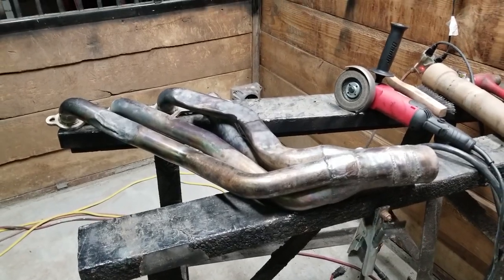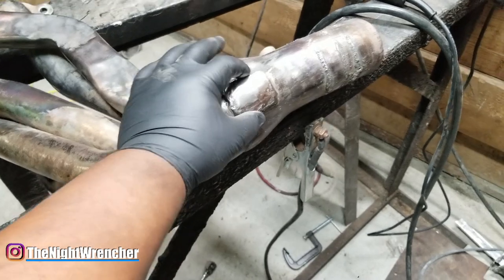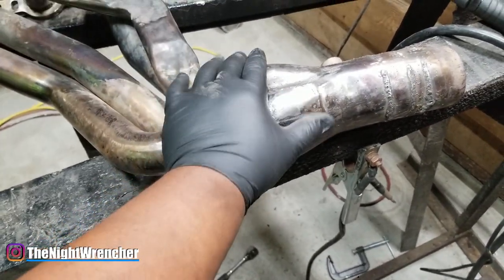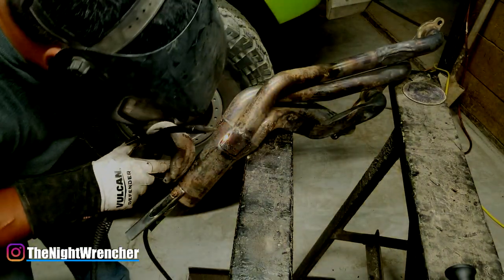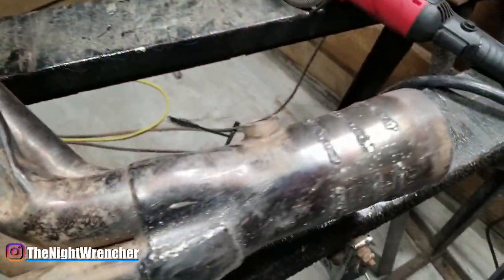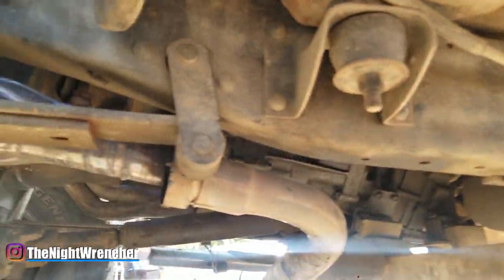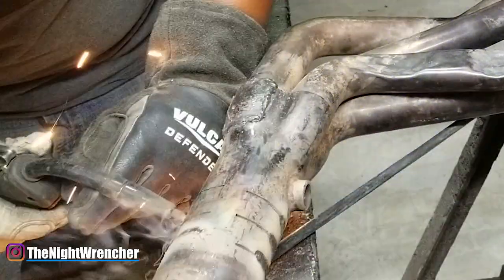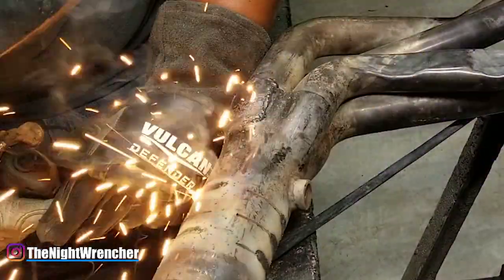Gasless Welding Stainless With Flux Core | Flux Core Welding For Beginners Tips And Tricks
This week we are looking at something that a lot of people seem to avoid and that would be welding stainless steel to mild steel. Although I am using flux core wire, I was able to weld up my header that had developed a hole. Once you get the weld started, welding up the rest of the metal should be no problem. Look into the rest of my flux core welding playlist if you are looking into learning how to weld well and avoid specific mistakes.

How To Weld Stainless With Flux Core | Flux Core Welding For Beginners Tips And Tricks |

In today's episode of how to learn flux core welding for beginners, I cut up some pieces of scrap steel to show you guys the drawbacks of welding on rusty dirty metal. The process is not too different from welding on your own with clean metal, but it does take some precautions. Follow along this short video so you can learn what to expect when welding rusty and dirty metals.

The video had to be shot completely 3 times over because I could not get all the info to fit in a tiny video. Flux core welding is relatively cheap and easy to do, plus you don't need anything fancy to do what you need to get done. Today I'll be showing you guys how to set up your welder for welding with flux core. Although getting the hang of your hand control is the biggest issue with bad welds, the rest will fall on setting up the machine settings for flux core as well. Please remember that these machines have to be set up with electrode positive.

his is another long one fellas. Way too many of you guys are asking about this so instead of replying to each of you one at a time I'm just going to link this video for you and hopefully it helps out your flux core welding. I might become a flux core welding channel pretty soon lmao. Basically in the video I show you guys how to take a regular gasless welder and use it to weld upwards or vertical. Once you get the hang of it, its not that hard so as long as you keep trying, it should all work out!

How To Weld Flux Core Vertical Or Upwards For Beginners | Gasless Welding Tips and Tricks |

Several people thought the flux core process was weak and dirty so this video is to basically test to see how well the welding process actually works. Settings are the same as last time and the welder is a vulcan omnipro 220 welder from harbor freight tools. Let me know if there are any other videos you guys want to see about welding and welding accessories.

How Strong Is Flux Core Welding? | Gasless Flux Core Welding For Beginners Tips And Tricks |

Learn how to take your basic welding skills to the next level with 5 easy things your can do to have better performing welds in less than 10 mins. I go through 5 easy ways to weld flux core wire and make it look like gas mig welds. You can take these tips and tricks to better your hand control and finally get the welding results you are looking for. Flux core welding for beginners is the best way to learn how to make clean and concise welds with just a little bit of effort. It only takes a little bit of practice and you will be welding like a pro in no time at all. Tools used in the video are the vulcan 220 welder from harbor freight. Slag hammer from harbor freight. Tig welding gloves from harbor freight and Lincoln flux core welding wire size .030.

Learn Perfect Flux Core Welds In 10 Mins | Gasless Flux Core Welding For Beginners Tips And Tricks |